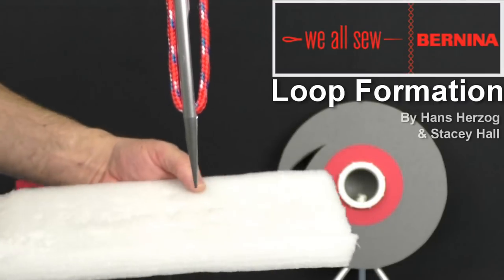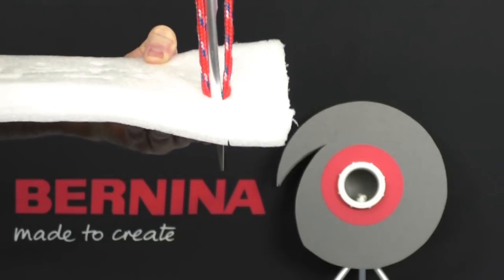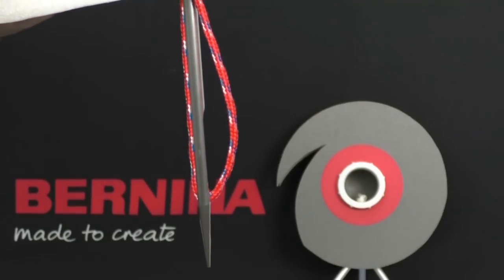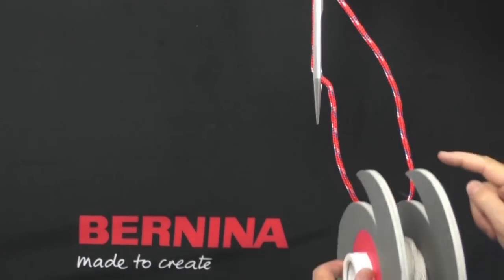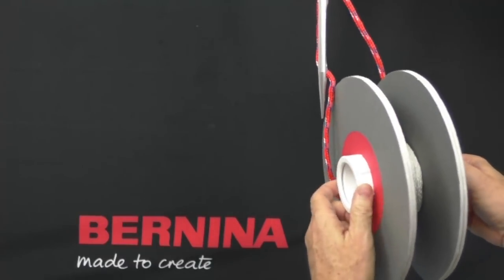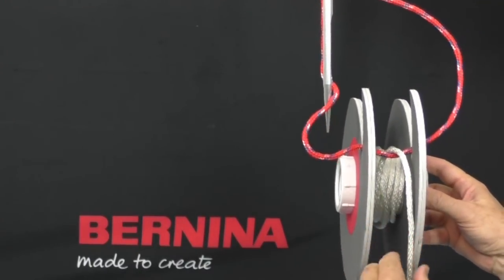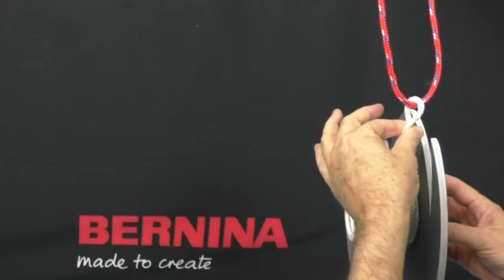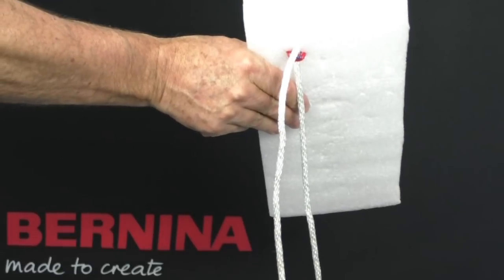Loop Formation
Did you know how the first stitch is created when sewing with your sewing machine? Hans Herzog and Stacey Hall from the BERNINA of America technical department will demonstrate how.